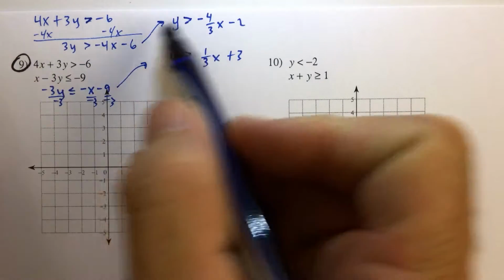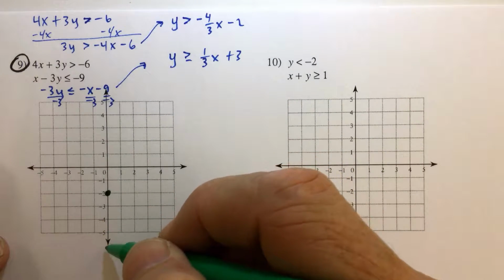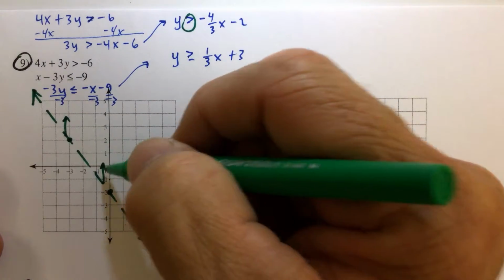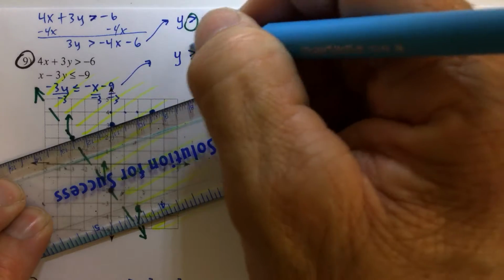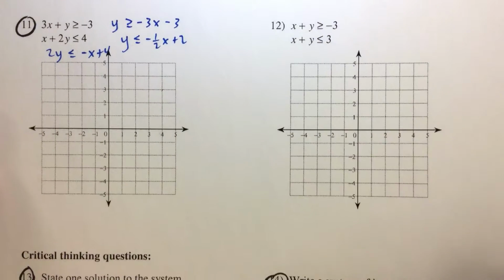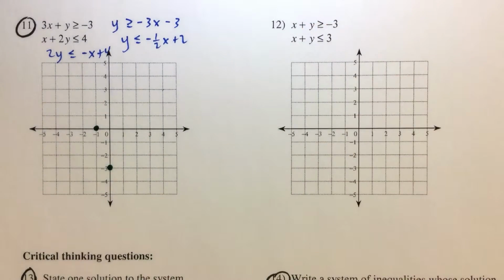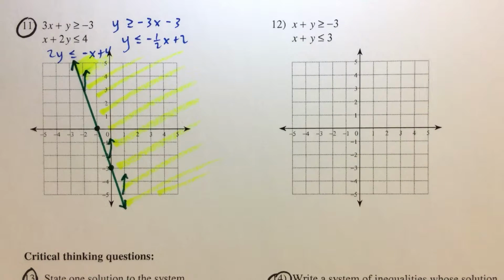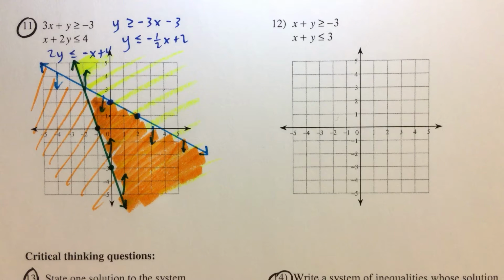A2 U1b LO2 LT #9,11